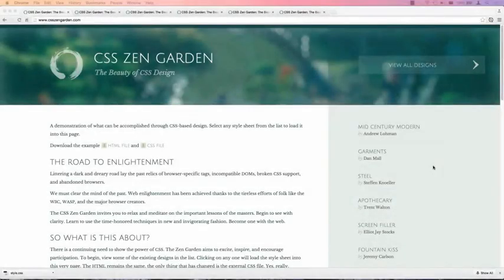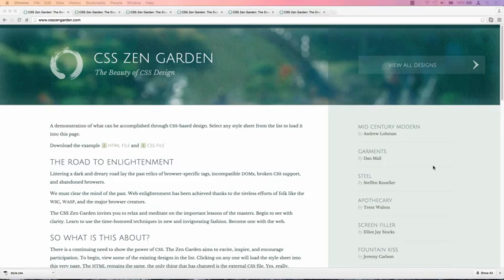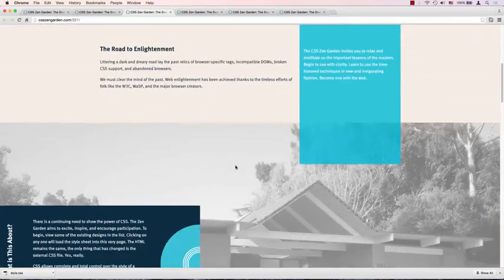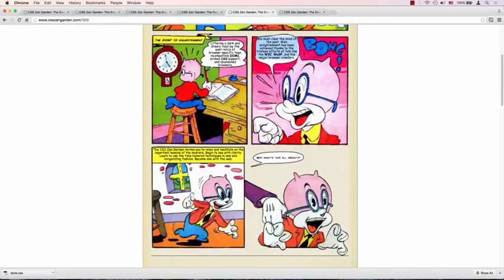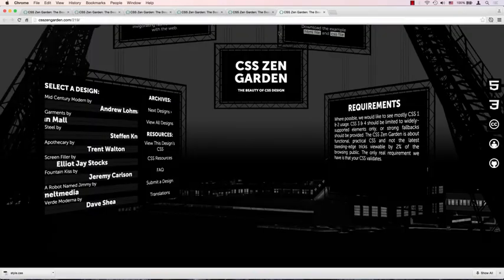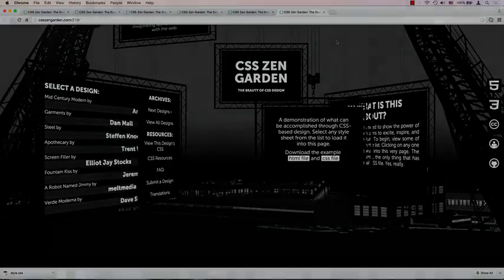Lecture 11: power of CSS